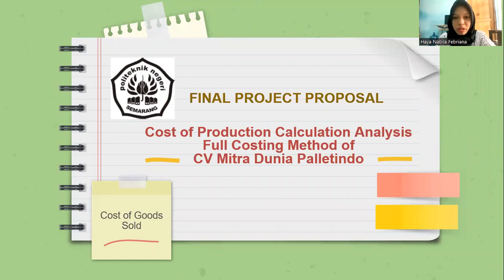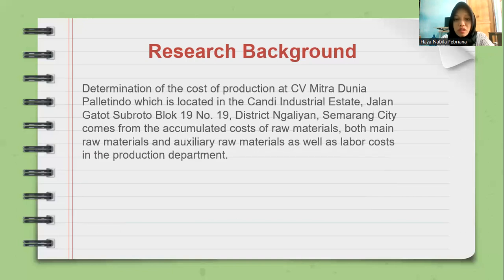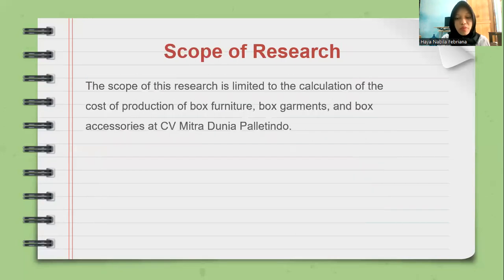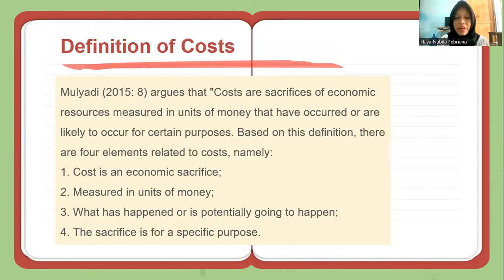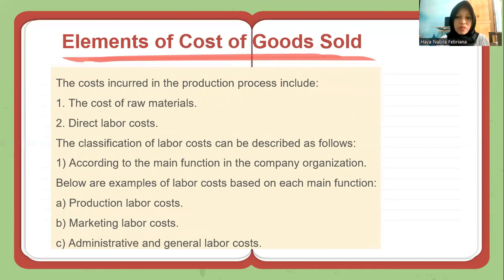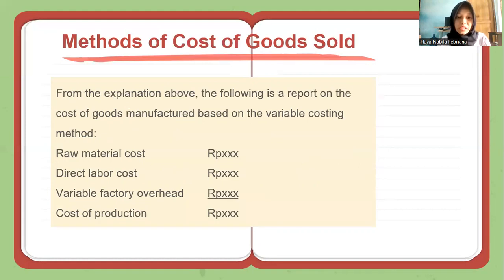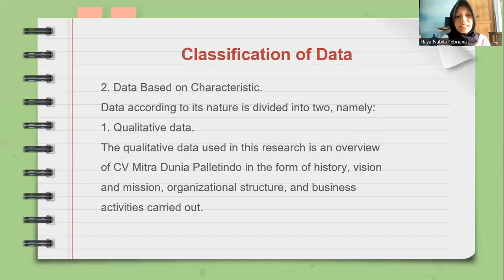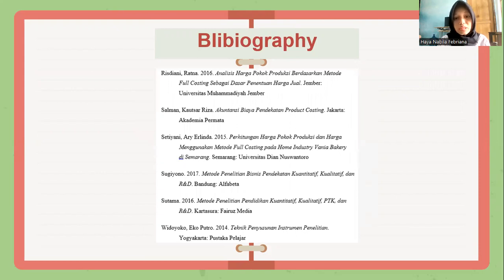Proposal TA | Haya Nabilla Febriyana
Nama : Haya Nabilla Febriyana
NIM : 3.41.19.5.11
Judul : Analisis Perhitungan Harga Pokok Produksi Metode Full Costing CV Mitra Dunia Palletindo
Institusi : Politeknik Negeri Semarang

Deskripsi :
Mulyadi (2015: 14) mengemukakan bahwa harga pokok produksi adalah semua biaya yang dikeluarkan untuk memproduksi suatu barang atas jasa selama periode bersangkutan. Harga pokok produksi merupakan seluruh biaya yang dikeluarkan oleh perusahaan untuk menghasilkan atau memproduksi suatu produk jadi. Penetapan harga pokok produksi diperlukan untuk memperhitungkan harga jual suatu produk, memperkirakan keuntungan di masa mendatang, dan mengatur strategi perusahaan. Elemen-elemen biaya dari perhitungan harga pokok produksi adalah biaya bahan baku, biaya tenaga kerja, dan biaya overhead pabrik. Secara garis besar, perhitungan harga pokok dalam proses produksi penting dilakukan dalam rangka memperoleh nilai suatu barang dagangan guna memudahkan penentuan nilai jual sekaligus memproyeksikan keuntungan perusahaan atas penjualan produk terkait.  Perhitungan harga pokok dalam proses produksi ditujukan untuk mengevaluasi hasil kerja perusahaan dan mengawasinya terhadap efisiensi biaya, khususnya biaya produksi.